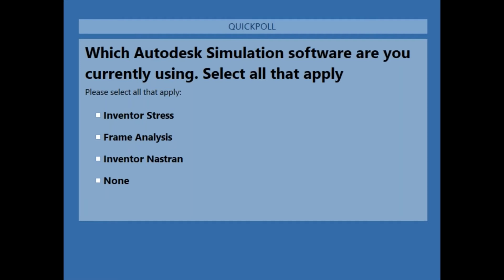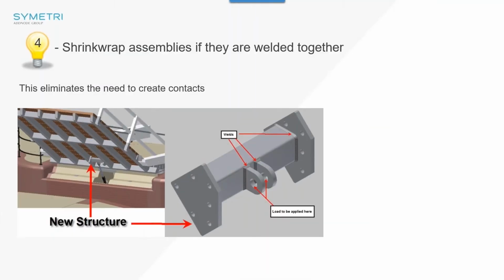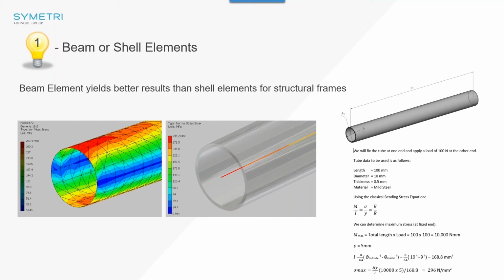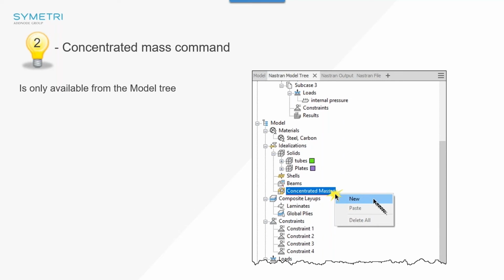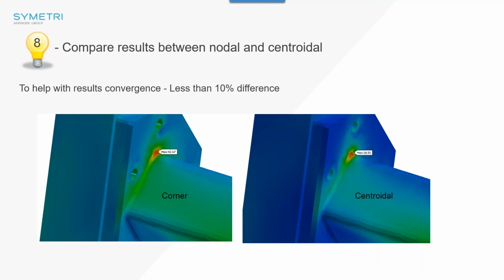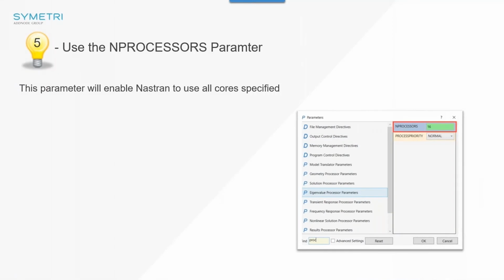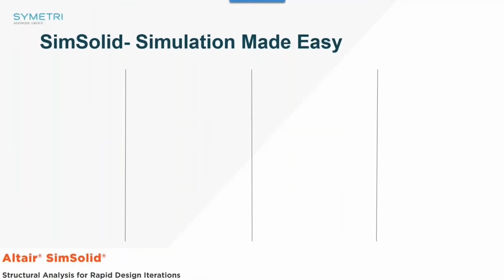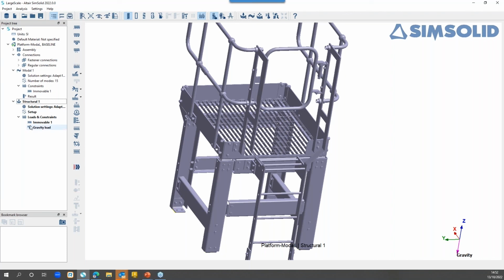On-Demand | Autodesk Simulation - Tips and Tricks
In this tips and tricks on-demand webinar, our Symetri Simulation Specialist, Wasim Younis, goes through top tips and workflows that have helped many designers and engineers using Autodesk Simulation solutions.